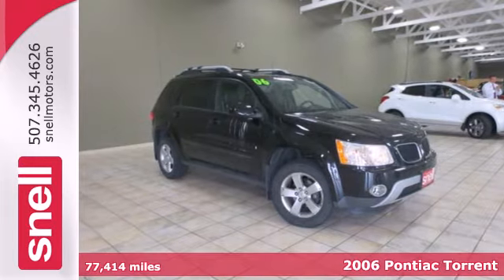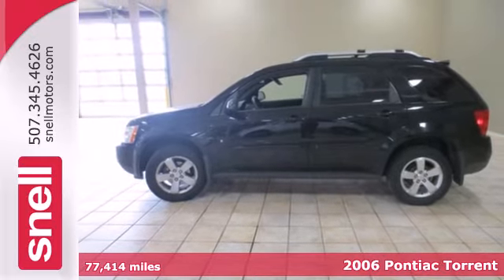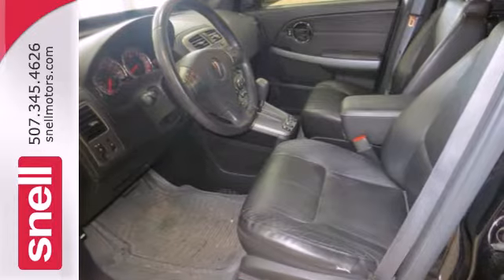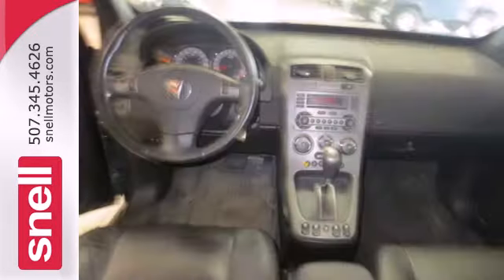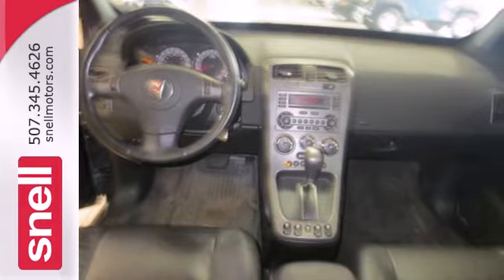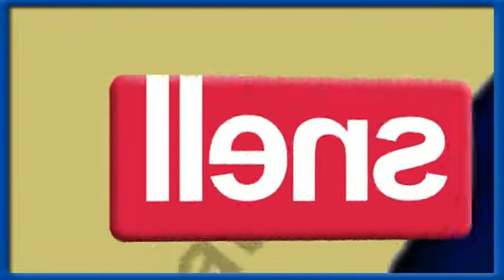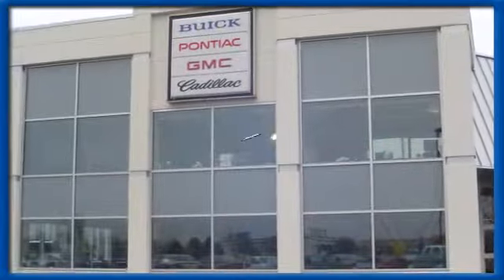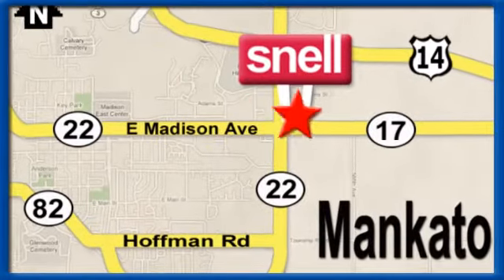2006 Pontiac Torrent Mankato Benning, MN 6018755A - SOLD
Year: 2006
Make: Pontiac
Model: Torrent
Engine: 6 Cyl. 3.4L
Transmission: Automatic
Color: Black
Mileage: 77414
Stock #: 6018755A

Address:
50218309